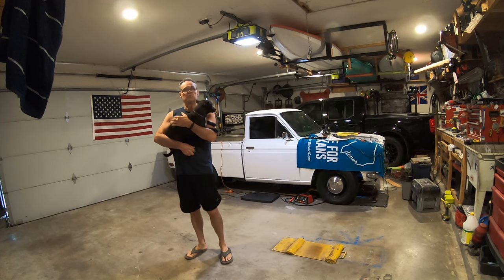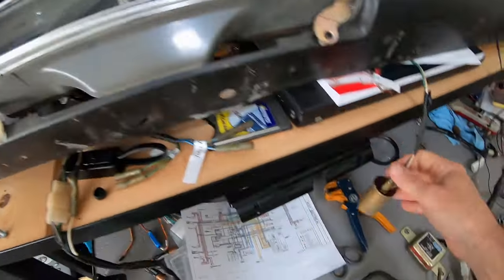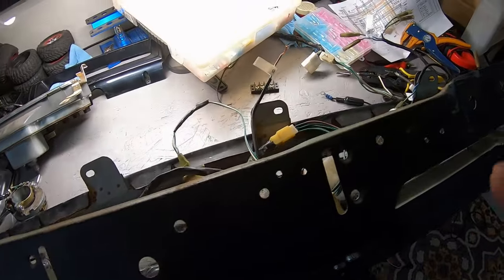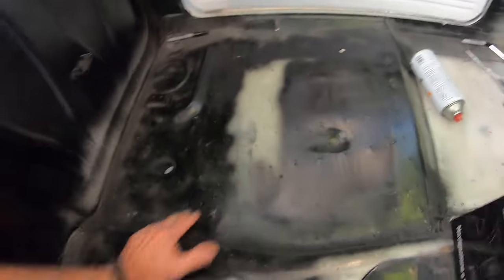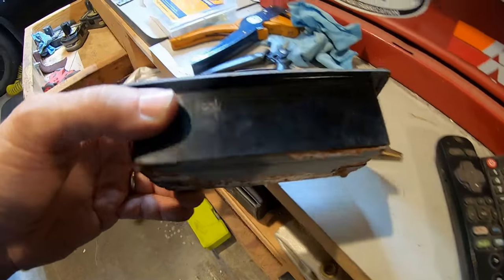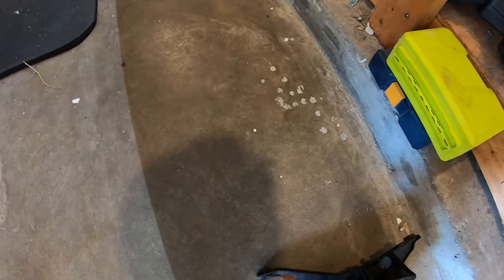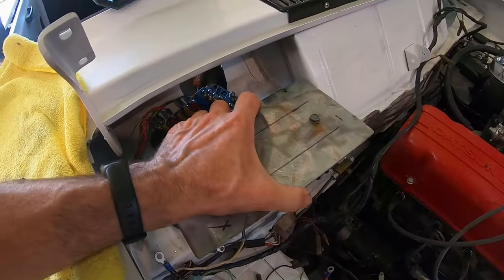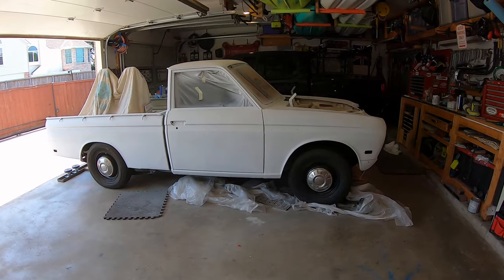Datsun Truck Restoration. Fuse box install and dash rebuild.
Dash painted, wiper mount modified, fuse boxes install started.